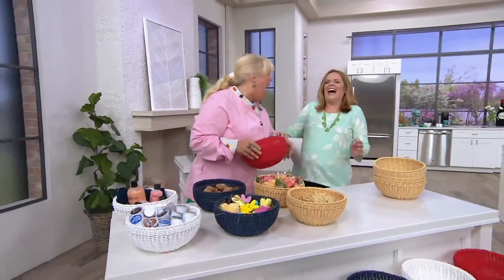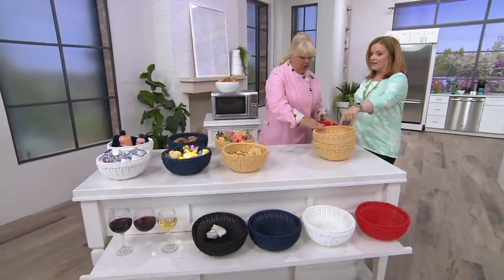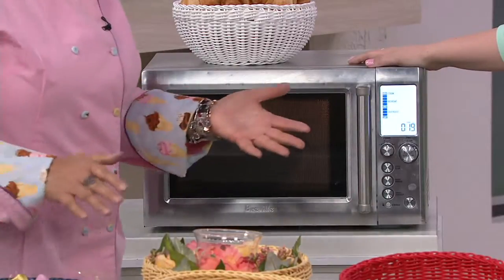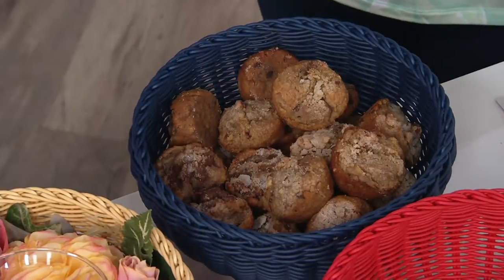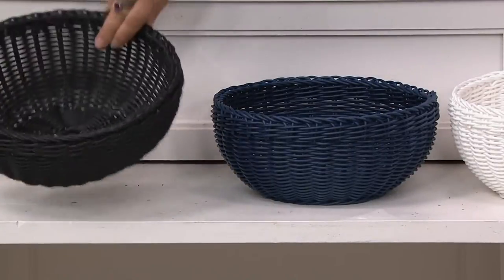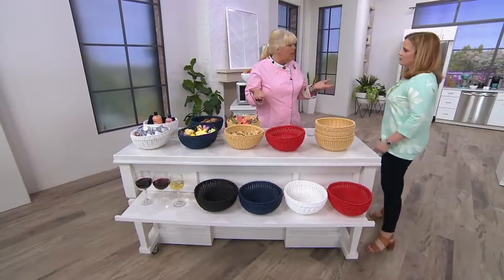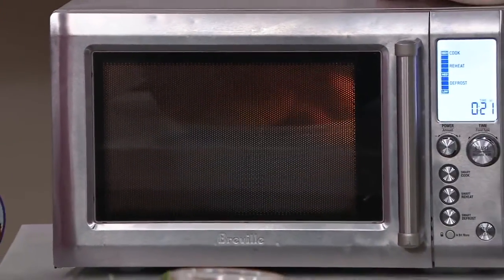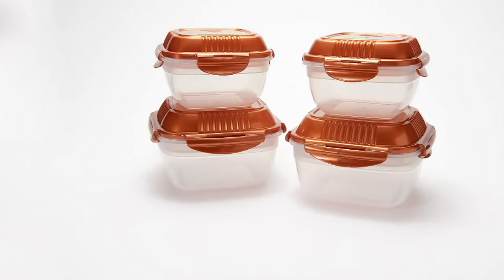Lock & Lock Set of 2 XL Round Dishwasher Safe Baskets on QVC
Lock & Lock Set of 2 XL Round Dishwasher Safe Baskets

Serve snacks, rolls, breads, and more--or keep your counters organized with these XL round baskets. From Lock & Lock.